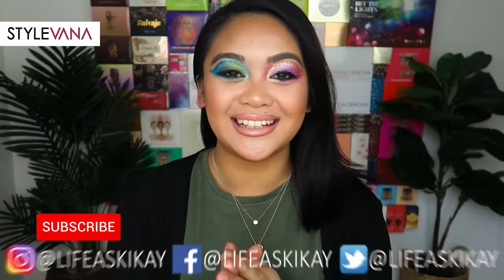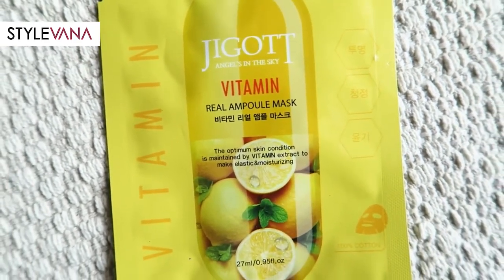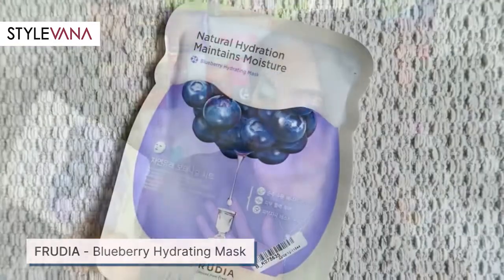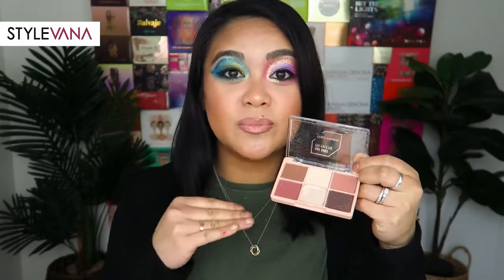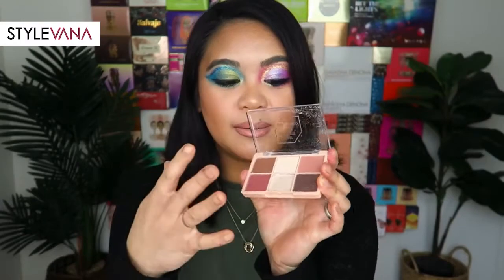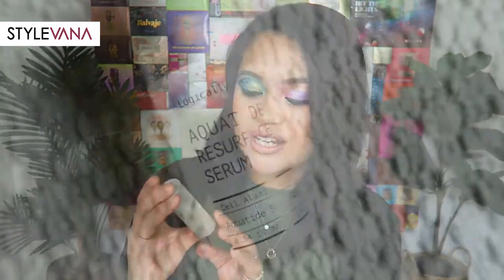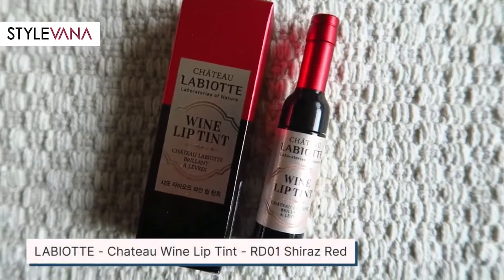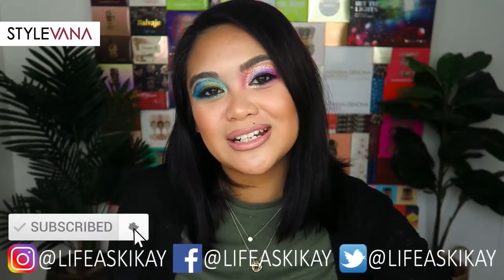Korean Skincare and Makeup Haul ft. Life As Kikay | STYLEVANA K-BEAUTY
😍Who else enjoys watching Judie’s K-beauty haul and her colorful glam eye look as much as we do? 🙋 Shop her goodies now!

☑️Styling Tips
☑️Flash Sale